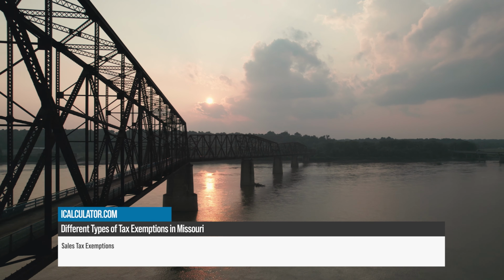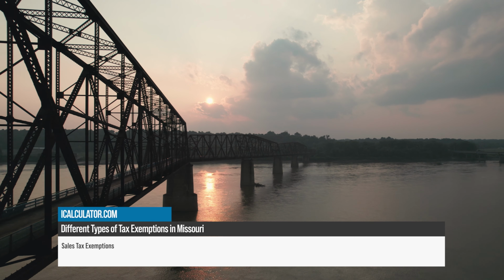Missouri State Taxes Explained: Your Comprehensive Guide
Welcome to another insightful video on the iCalculator YouTube channel, your go-to platform for tax wisdom and financial literacy! This video dissects the tax system in Missouri, providing you with vital knowledge to decipher Missouri's intricate tax structure.

Whether you're a resident, planning to relocate, or a business owner in Missouri, understanding the state's tax ins and outs is a key element of effective financial planning.

In our in-depth US Tax Basics series, we highlight various taxes pertinent to Missouri, including income tax, sales tax, property tax, vehicle tax, and alcohol tax. We elaborate on how these taxes operate, their impact on your financial perspective, and offer useful advice to help you navigate through the tax maze.

We also delve into Missouri's tax exemptions, unveiling strategies that could potentially ease your tax liabilities. By enhancing your tax know-how, you'll be enabled to make informed financial decisions and optimize your tax status.

Your feedback and questions are invaluable to us—they guide us in crafting our content to best meet your needs. Engage in the discussion in the comments section below. Together, we can enrich your tax knowledge and empower you to chart your financial journey.

Discover a wealth of tax-related resources and tools on our Calculate your US salary, utilize our selection of financial calculators, and peruse our comprehensive US Tax & Finance Guides to broaden your financial comprehension.

💬 Leave your questions and topic requests in the comments below. We promise to address them in future videos. Let's learn and thrive together!

Chapters:
🔵 Introduction: 00:00
🔵 State Overview: 00:22
🔵 Types of Taxes: 01:06
🔵 Missouri Taxes Explained: 01:25
🔵 Tax Exemptions: 02:20
🔵 Conclusion: 03:27